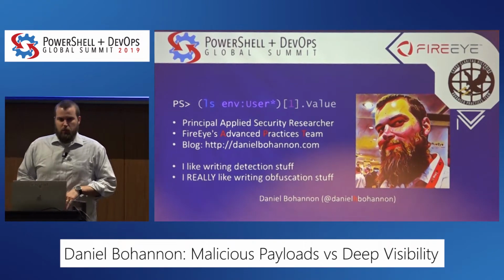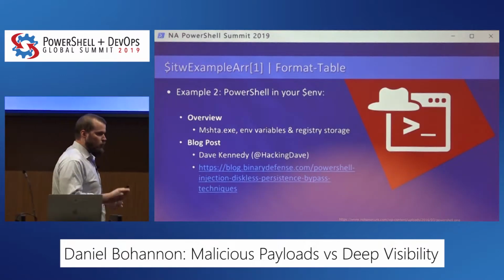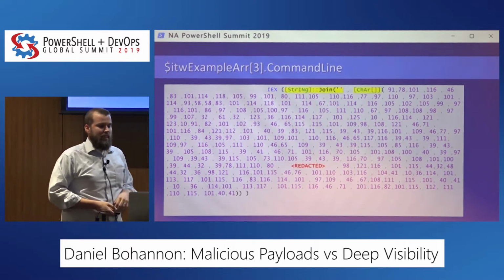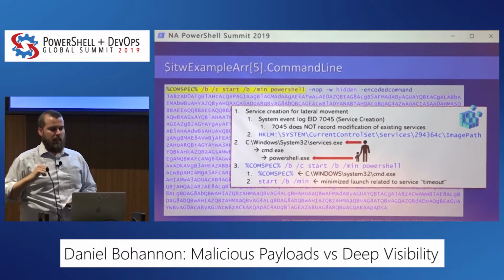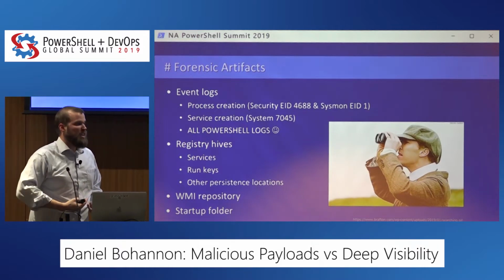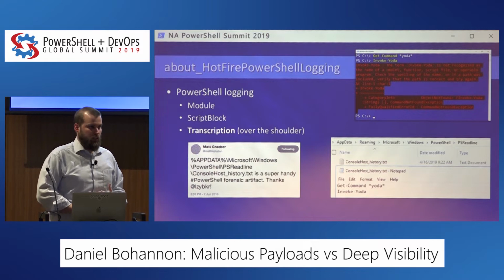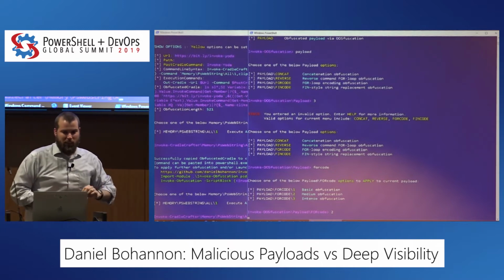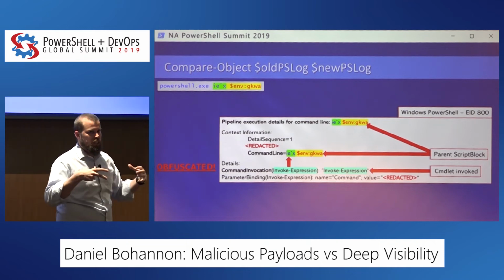PowerShell+ 2019 - Malicious Payloads vs Deep Visibility: A PowerShell Story by Daniel Bohannon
For over a decade PowerShell has empowered administrators, DevOps practitioners and automation enthusiasts to accomplish significant tasks with relative ease. However, malicious threat actors have also harnessed PowerShell’s capabilities by writing extensive offensive tools and frameworks in PowerShell.
The PowerShell team has countered these malicious trends with adding numerous defensive enhancements to PowerShell including extremely deep logging visibility (like ScriptBlock, Module and Transcription logging) as well as blocking capabilities and interfaces like the AntiMalware Scan Interface (AMSI).
This talk draws from over four years of Incident Response experience to lay out a technical buffet of in-the-wild malicious PowerShell payloads and techniques. In addition to diving deep into the mechanics of each malicious example, this presentation will highlight forensic artifacts, detection approaches and the deep visibility that the latest versions of PowerShell provides security practitioners to defend their organizations against the latest attacks that utilize PowerShell.
So if you are new to security or just want to learn about how attackers have used PowerShell in their attacks, then this talk is for you. If you want to see what obfuscated and multi-stage, evasive PowerShell-based attacks look like under the microscope of PowerShell deep inspection capabilities, this talk is for you. And if you want to see why these security advancements to PowerShell are causing many attackers to shift their tradecraft development away from PowerShell, this talk is for you.